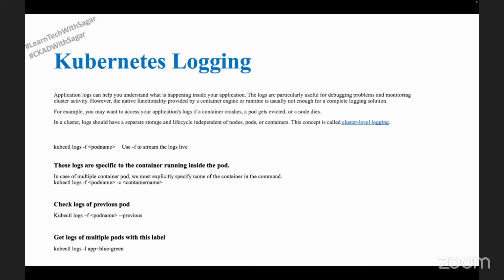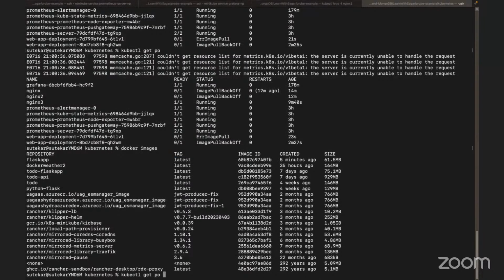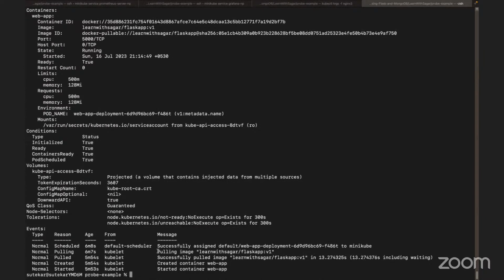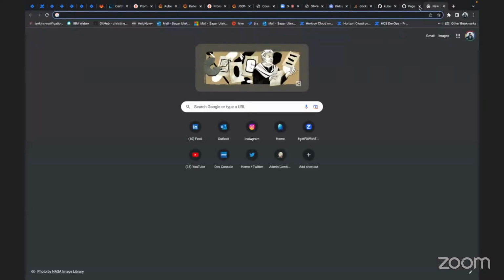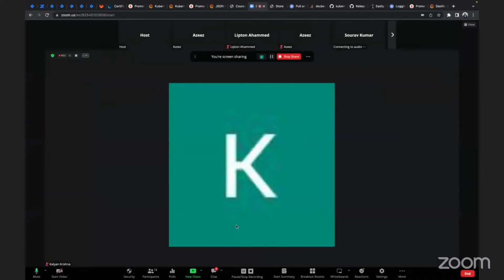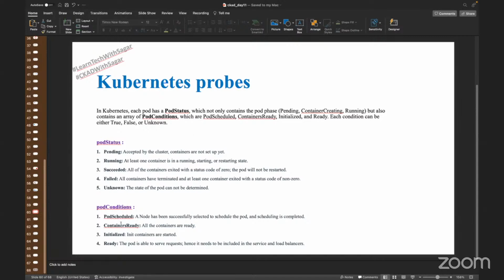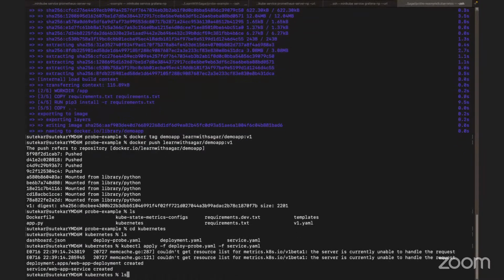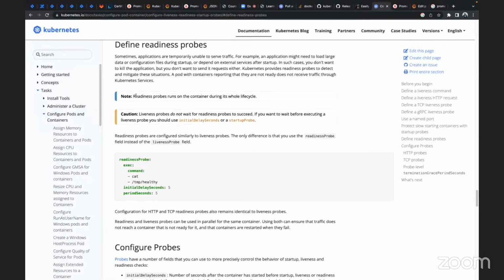Day 12 - Logging, monitoring, Healthcheck probes and debugging issues in kubernetes